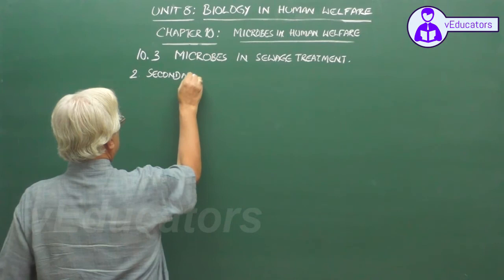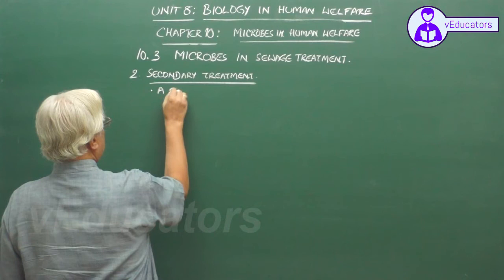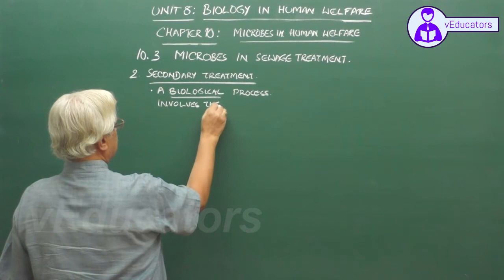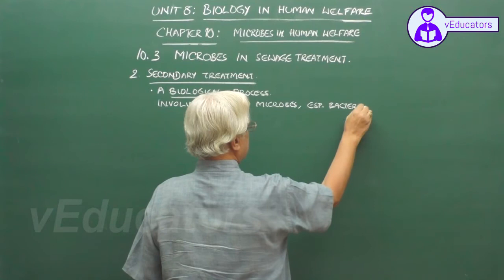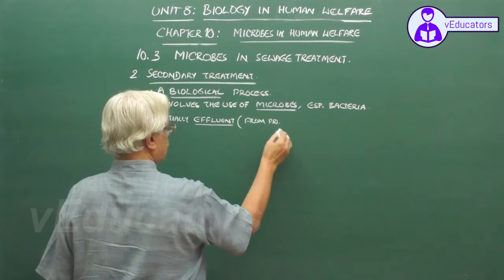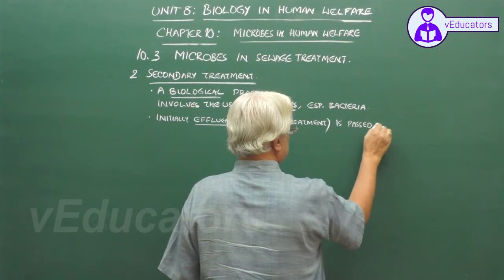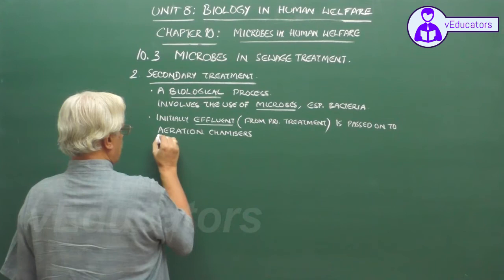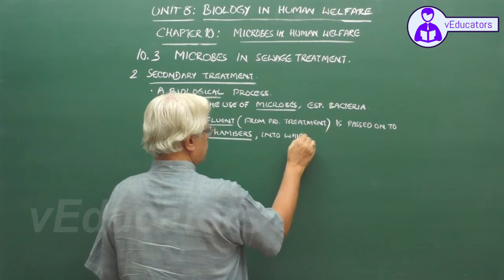_Human Reproduction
Human Reproduction_female reproductive system